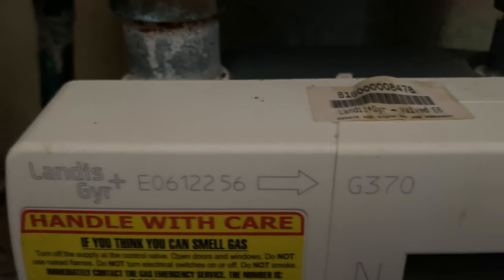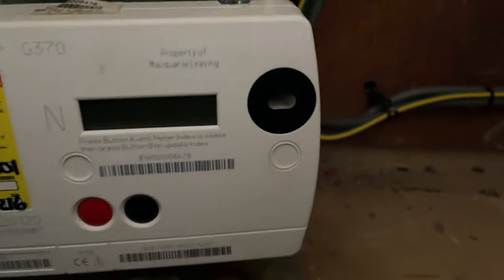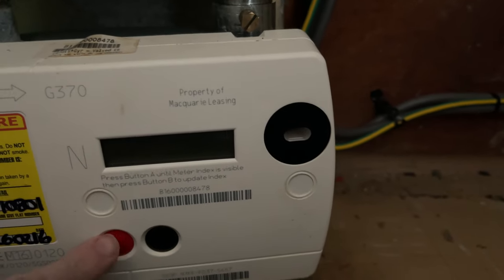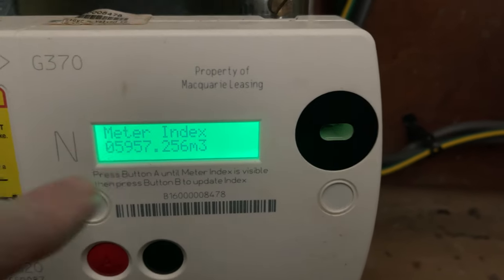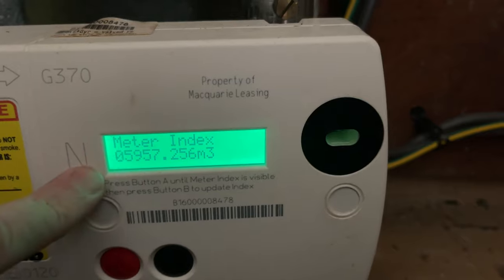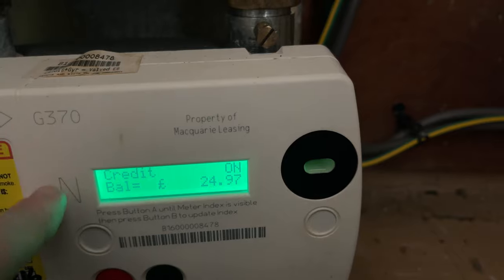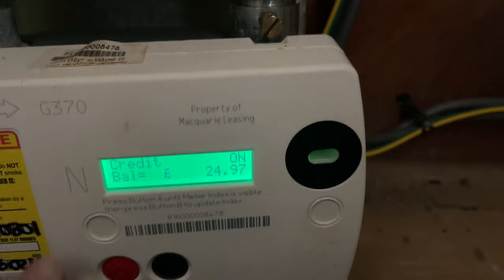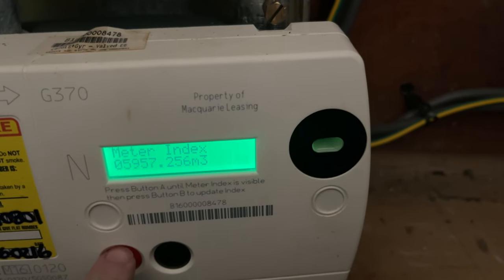How to read a landis + gyr g370 gas meter